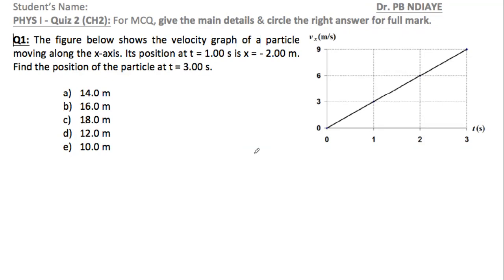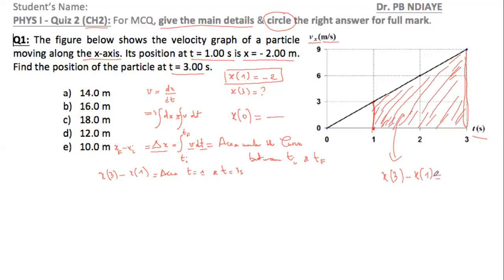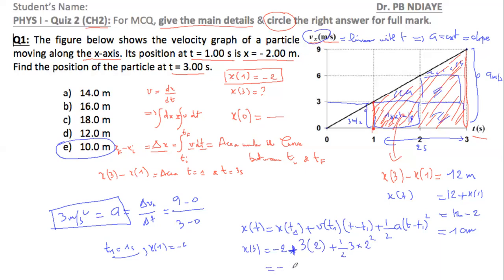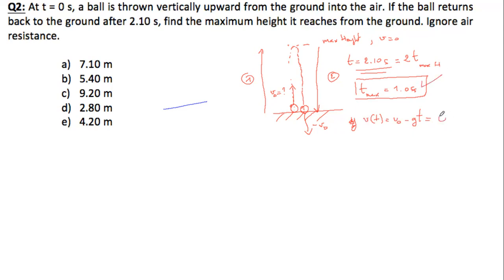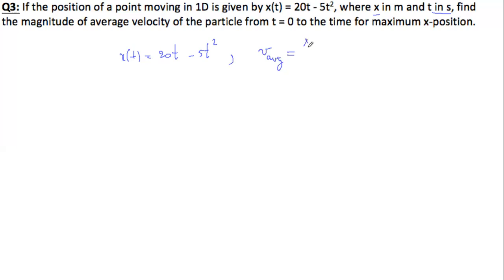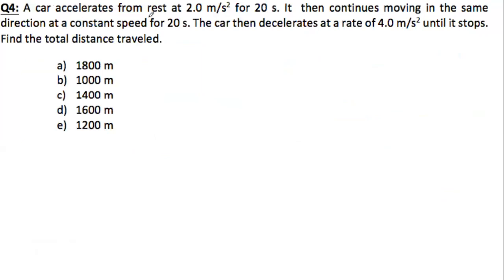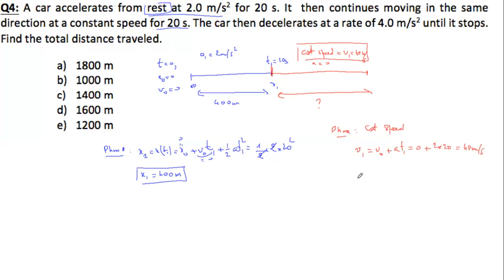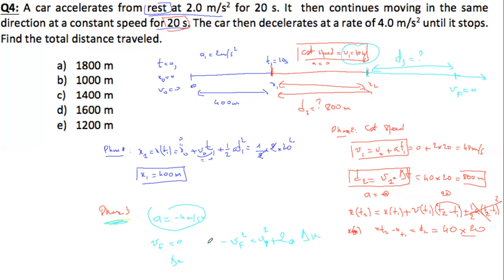Fall24 QuizCH2 Solved